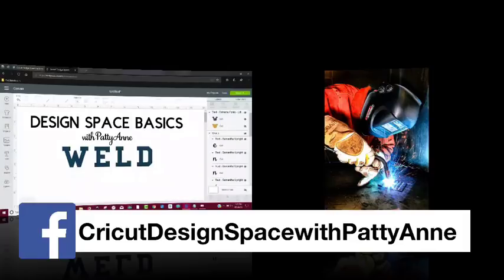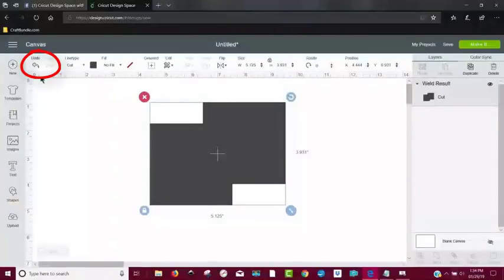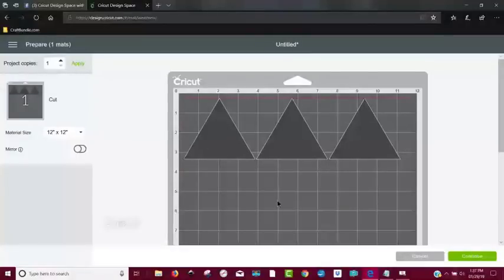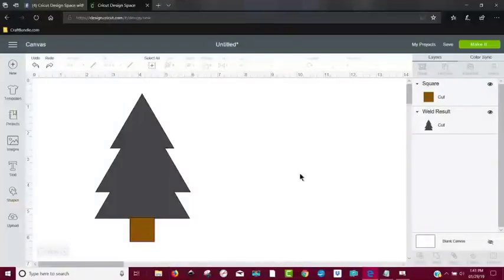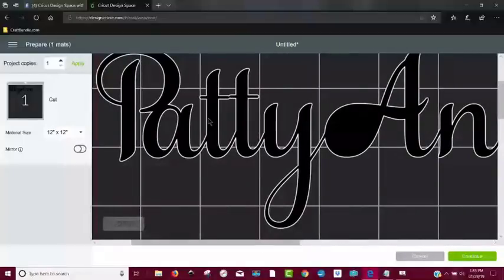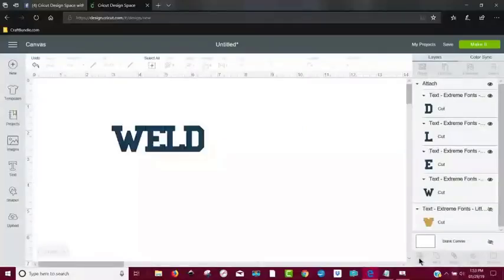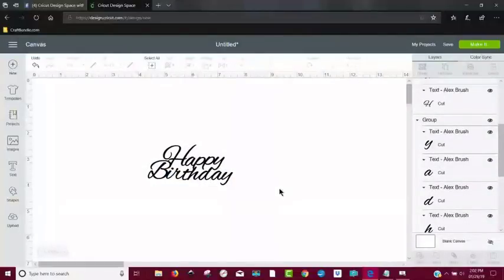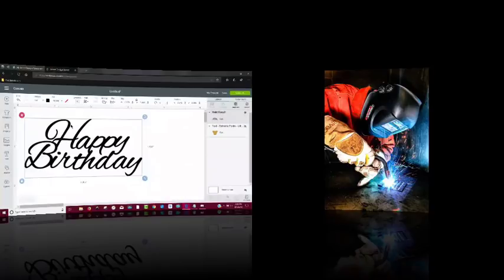Cricut Design Space Basics - WELDING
Paper used in Video